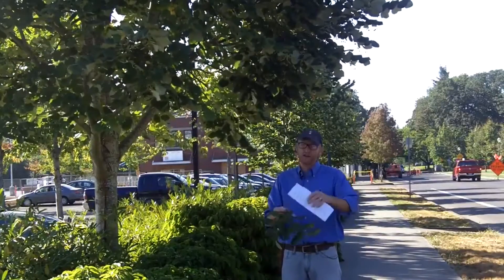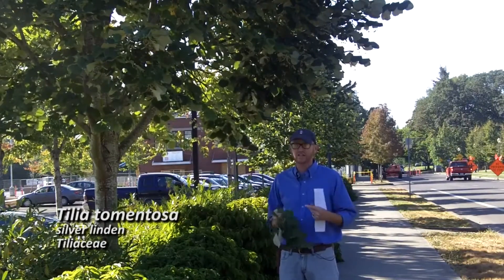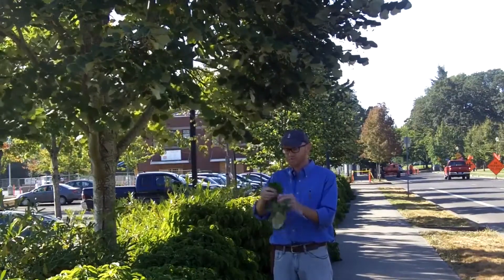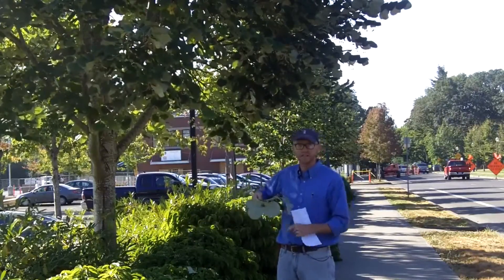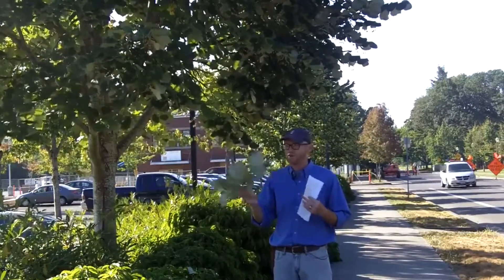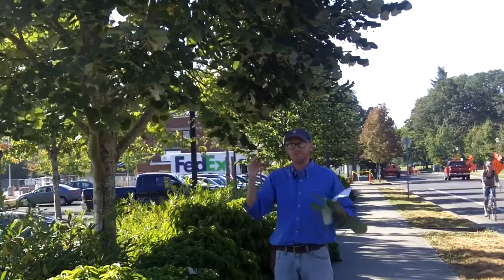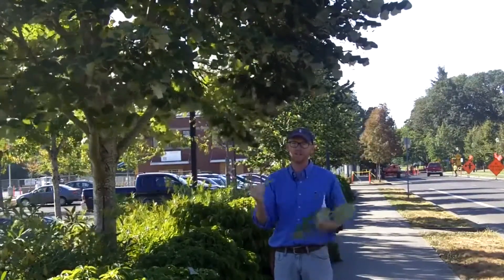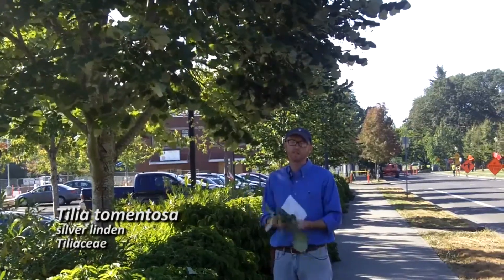Silver linden (Tilia tomentosa) - Plant Identification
Common name: Silver linden
Scientific name: Tilia tomentosa